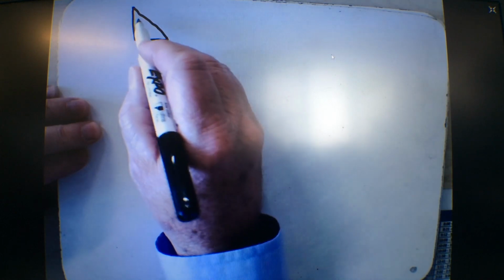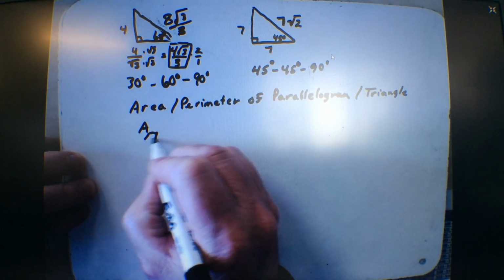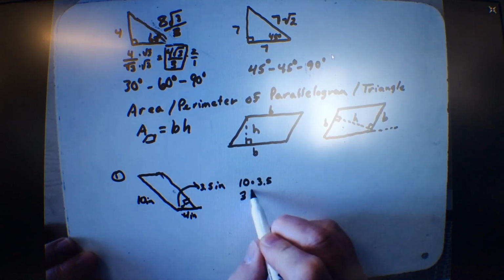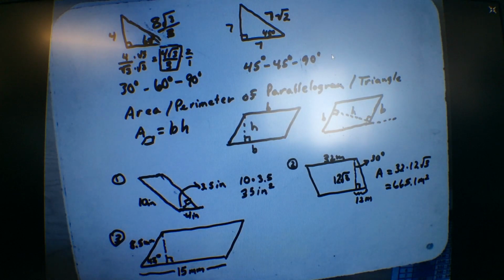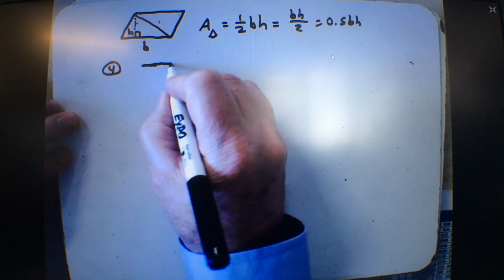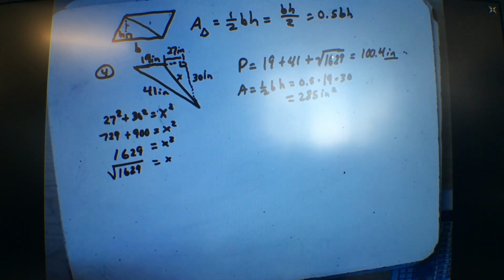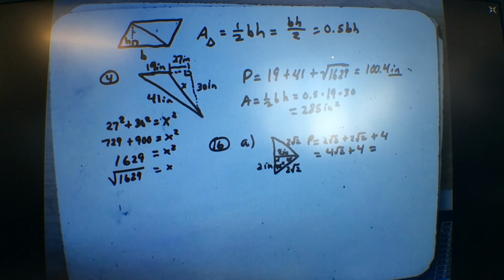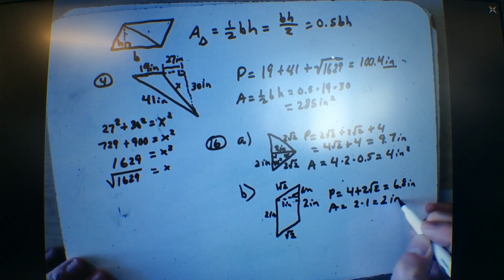Geometry 10.1 Area Parallelograms & Triangles